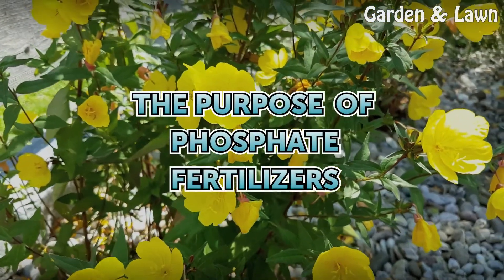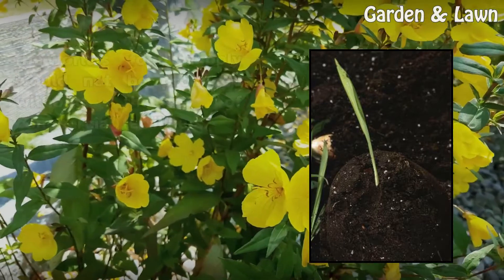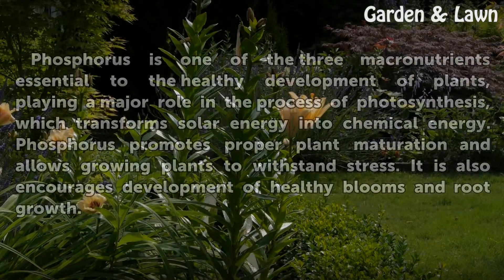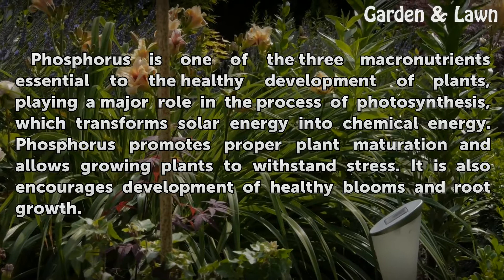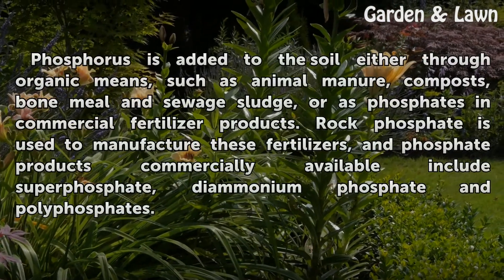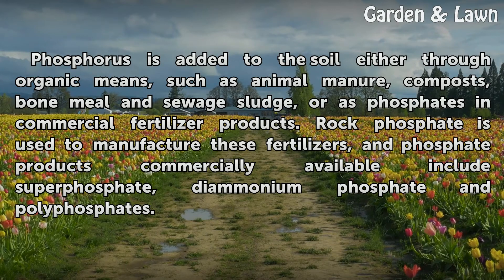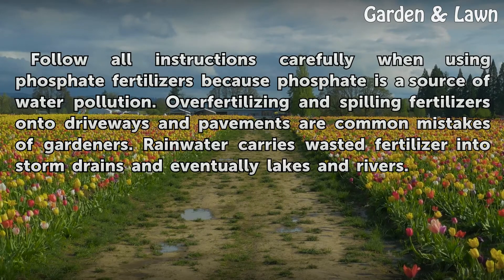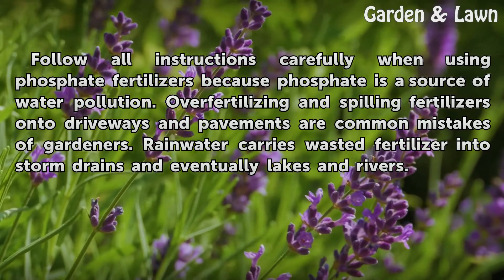The Purpose of Phosphate Fertilizers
The Purpose of Phosphate Fertilizers. Fertilizers provide soil with nutrients, like phosphate, that are required to produce healthy gardens and abundant crops. The Fertilizer Institute reports that experts estimate one-third of the world’s food supply would not be produced without the use of commercial fertilizers.

Table of contents The Purpose of Phosphate Fertilizers
Role in Plant Development 00:38
Sources 01:07
Caution 01:35